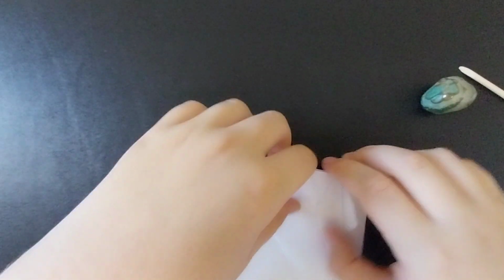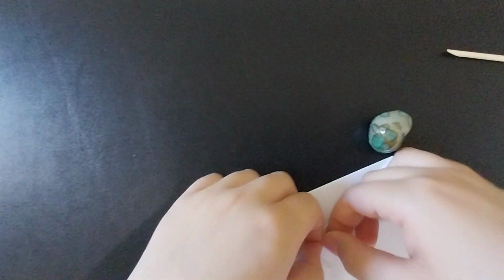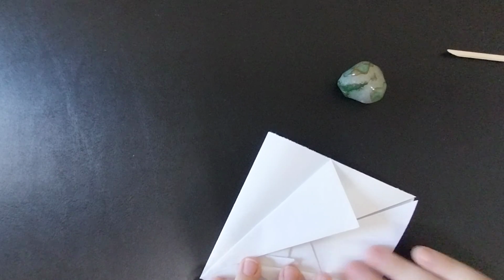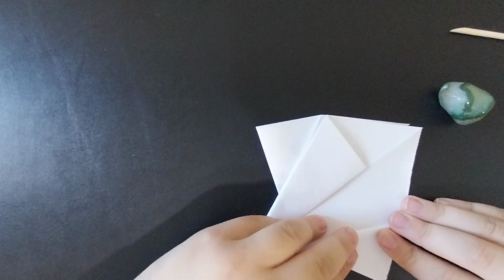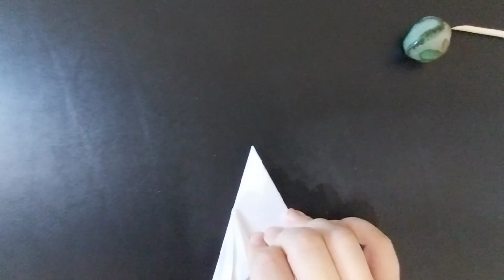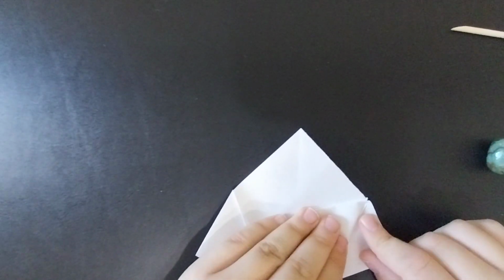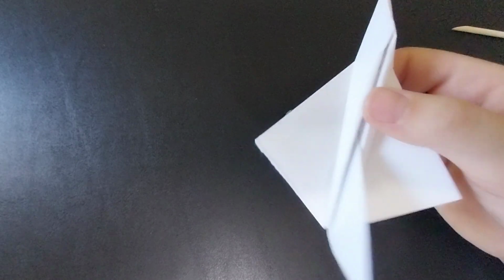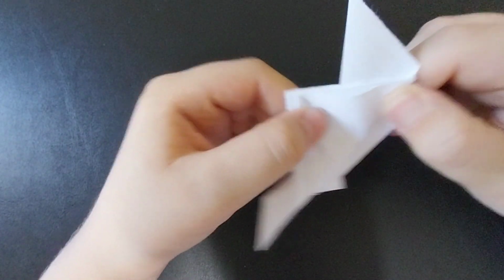Redesigned HD85507B Tutorial.